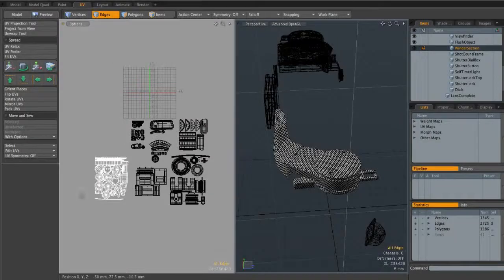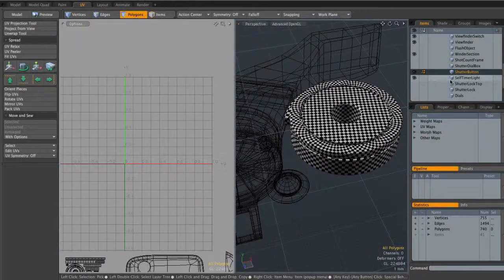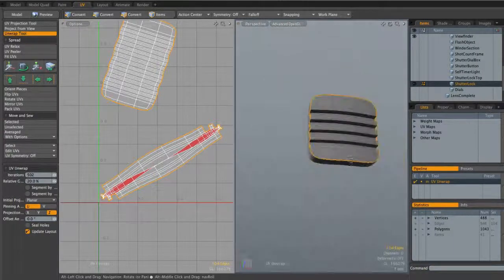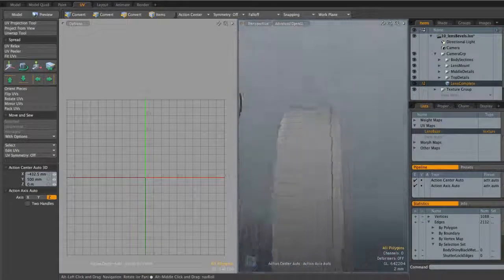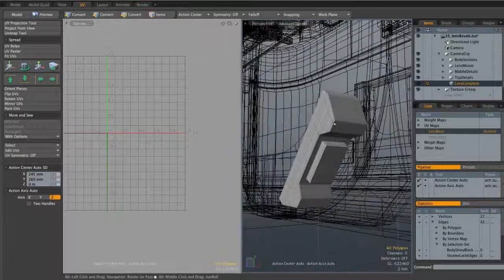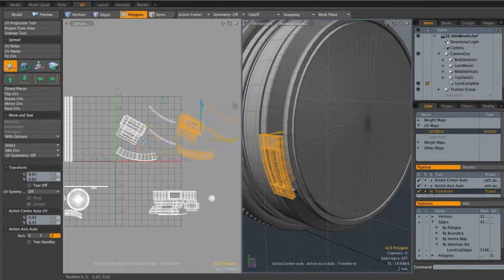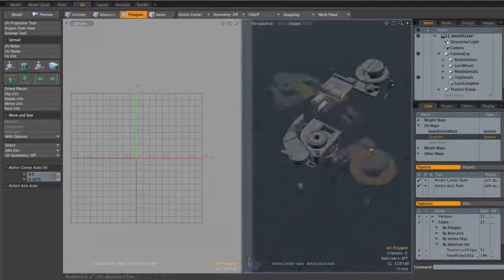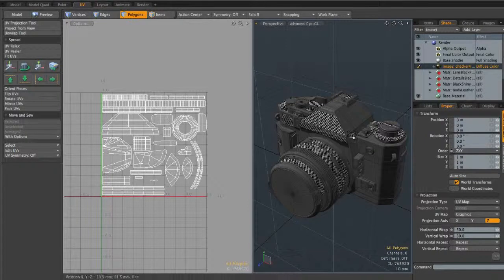Create a Photorealistic Canon A1 Camera in Modo 401 - 5c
In these next few videos we'll be carrying on from where we left off in the modeling tutorial, by laying out UVs for the Canon A1 using Luxology's Modo 401. Although at first this might seem daunting, Modo's much-talked-about UV toolset makes this process almost too easy!